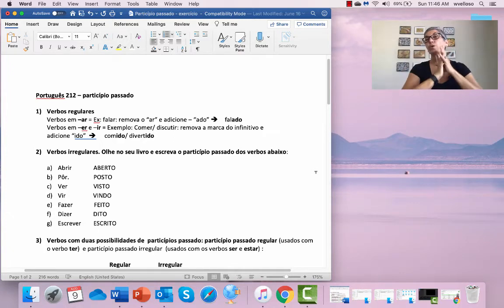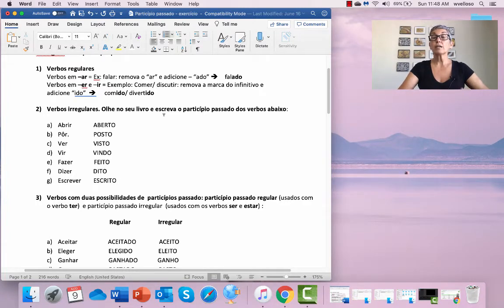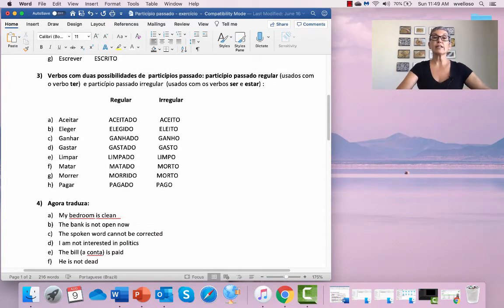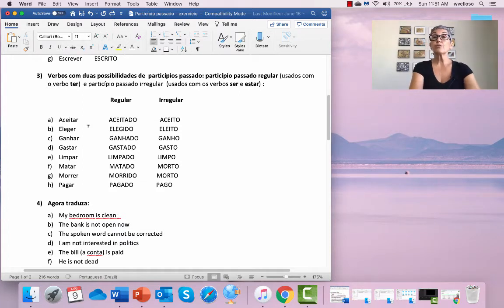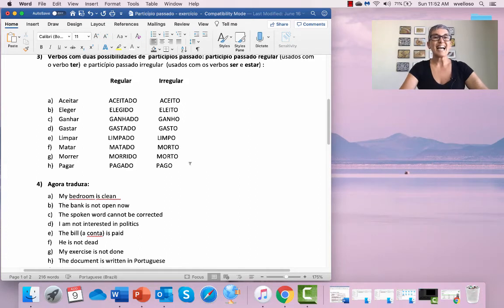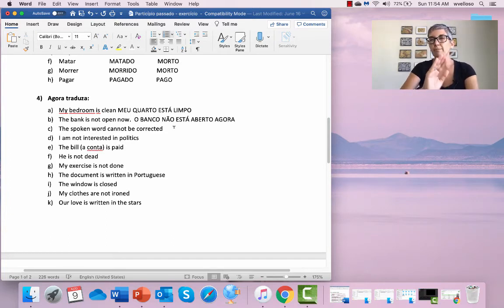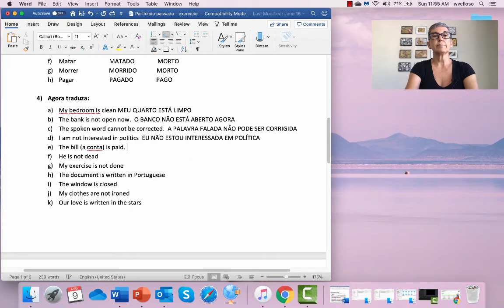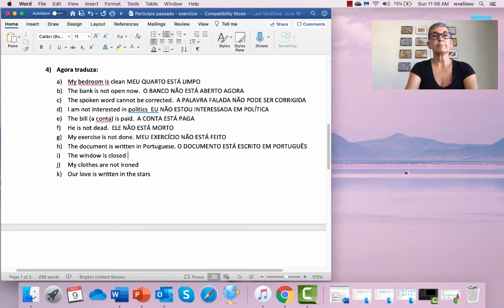The past participle in Portuguese